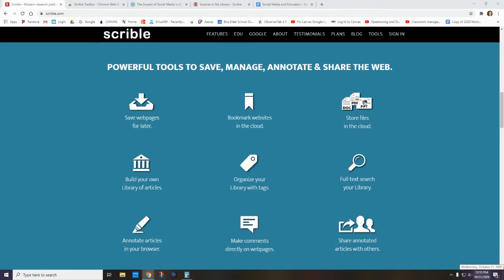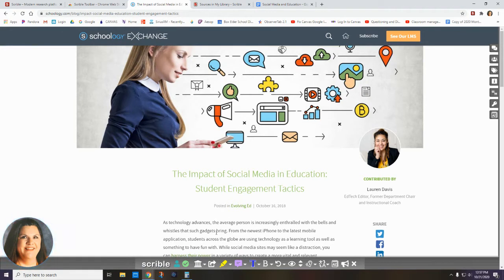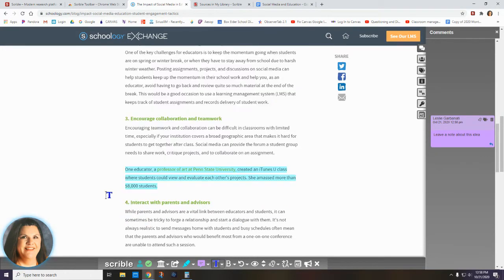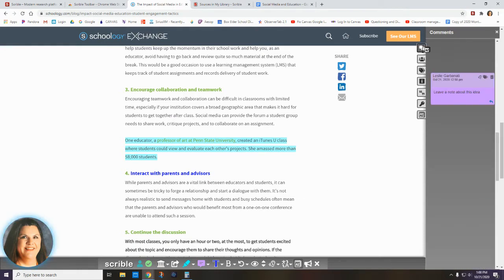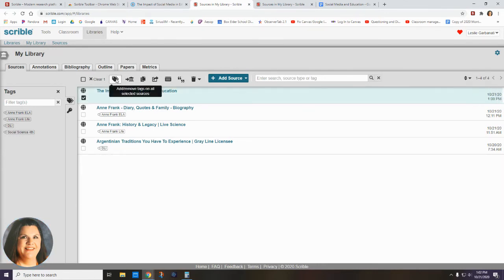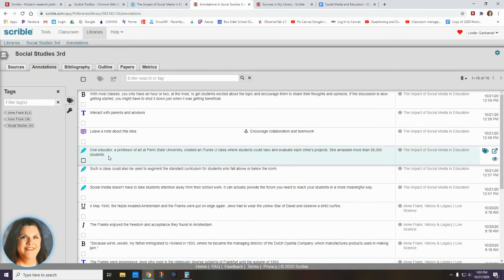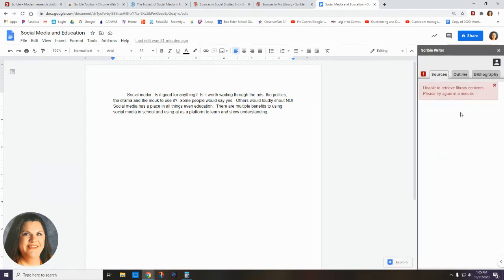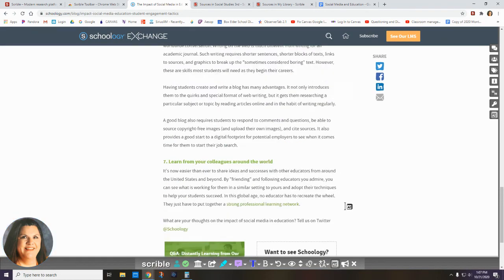Scrible online tool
This is a short tutorial on how to use the program Scrible